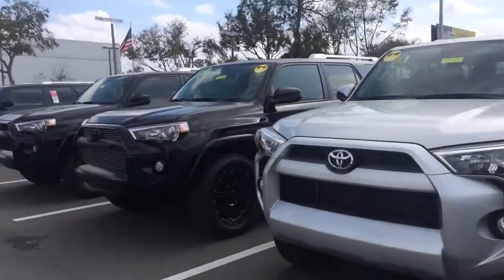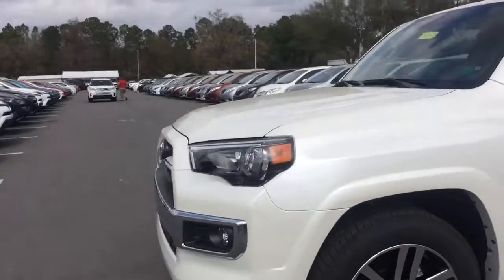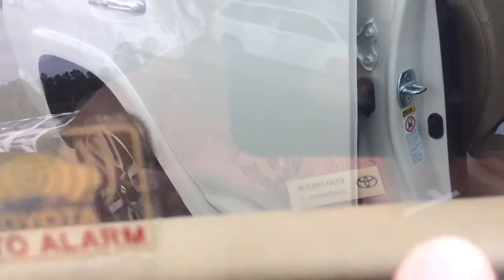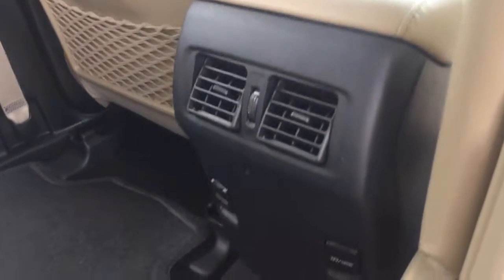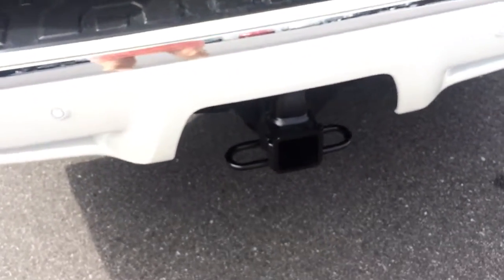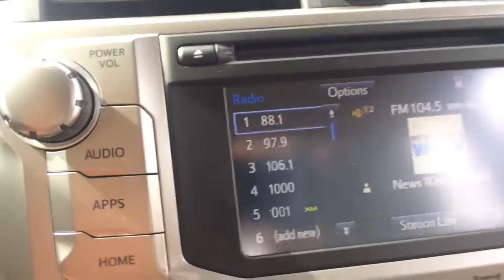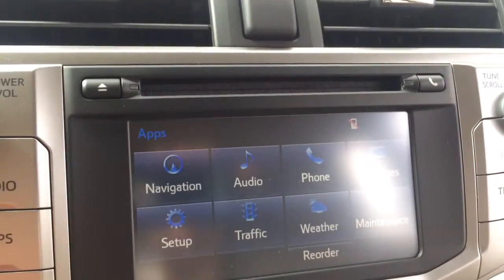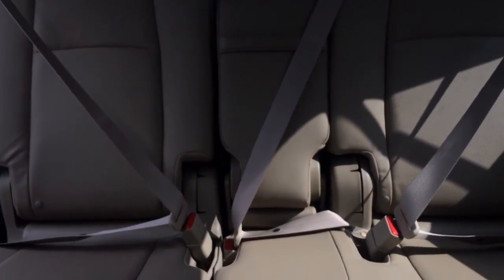Feb 14, 2017